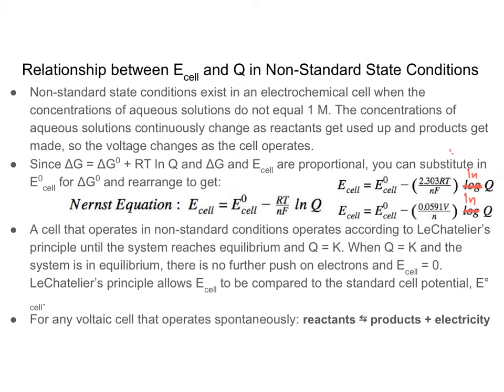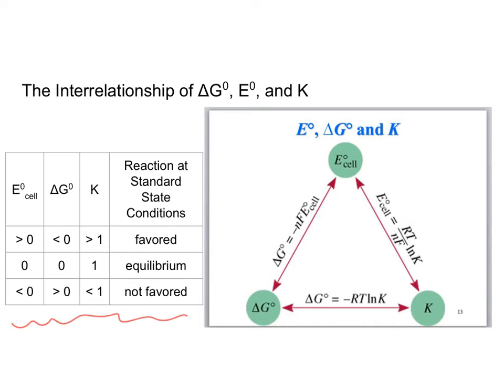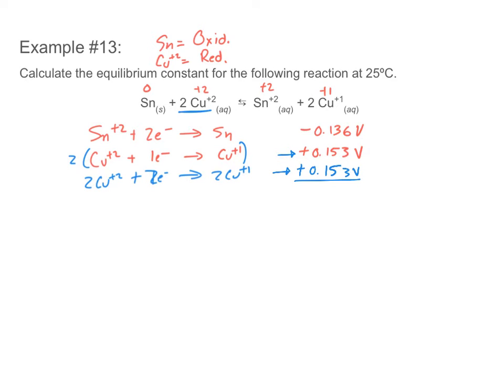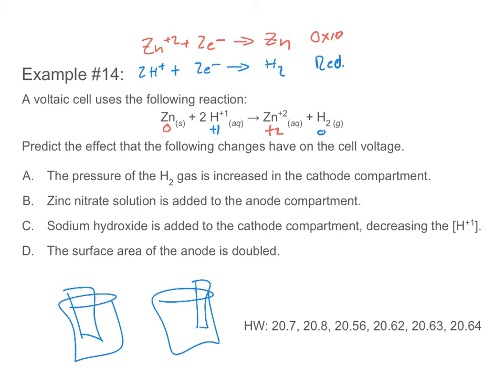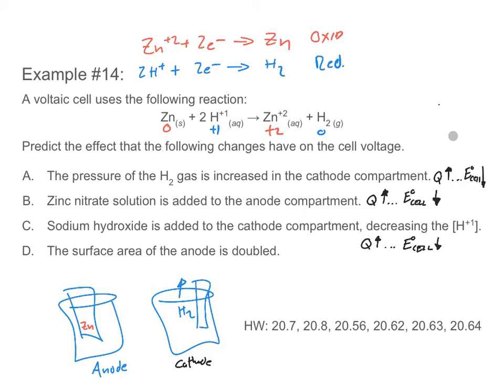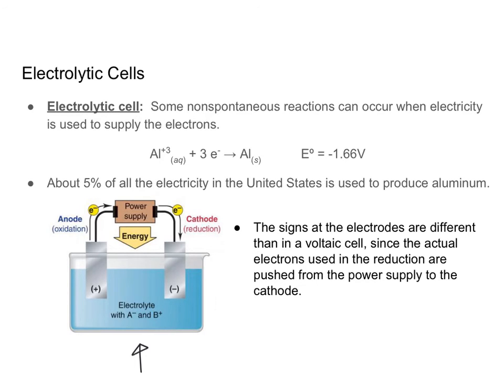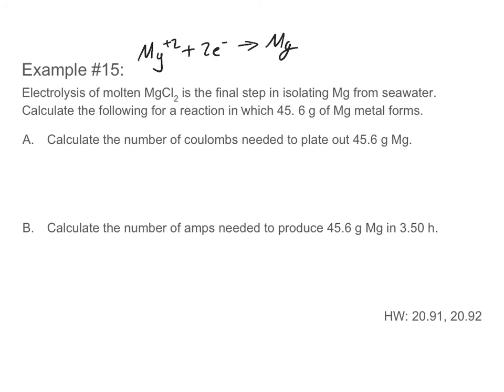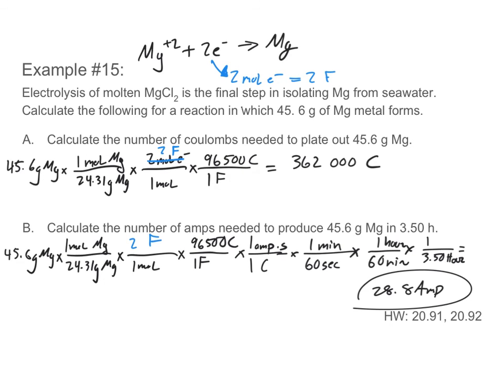Topic 3.3 Notes Day 4